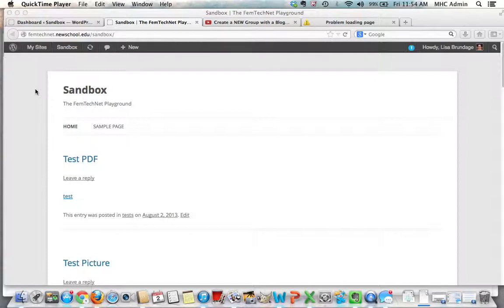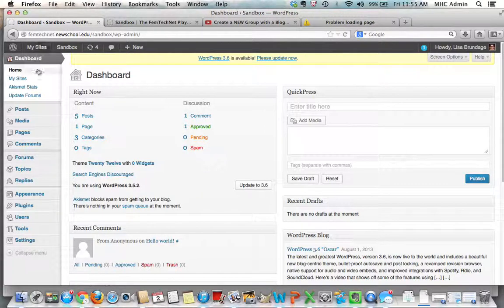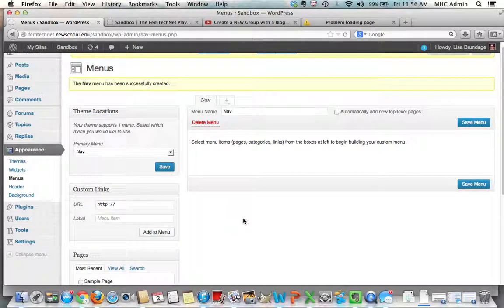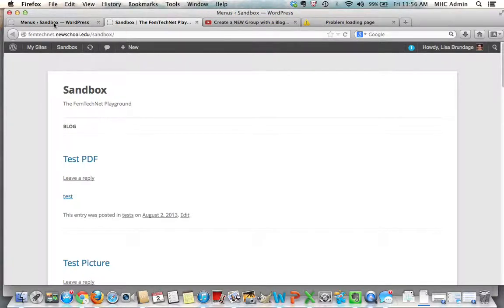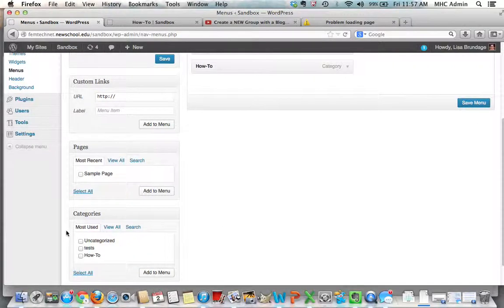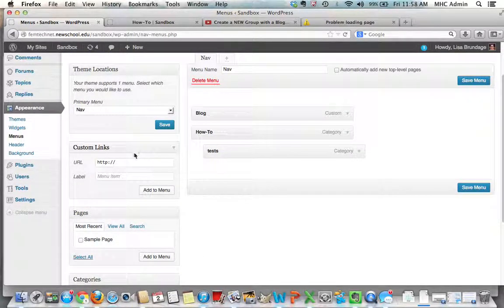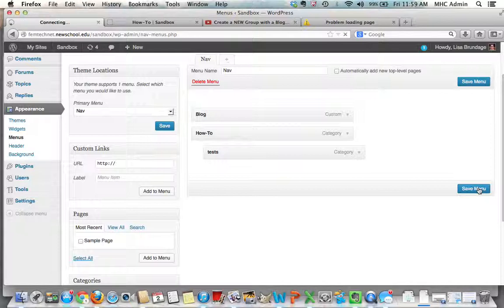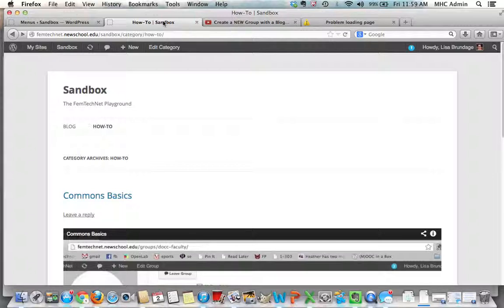Custom Menus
making a FTN blog custom menu